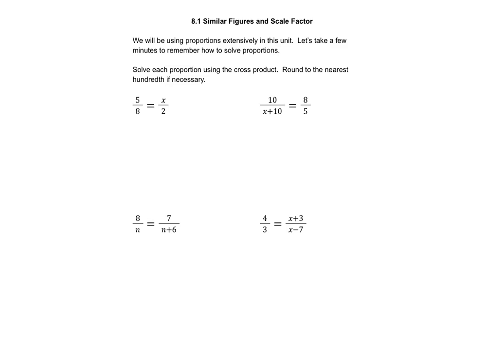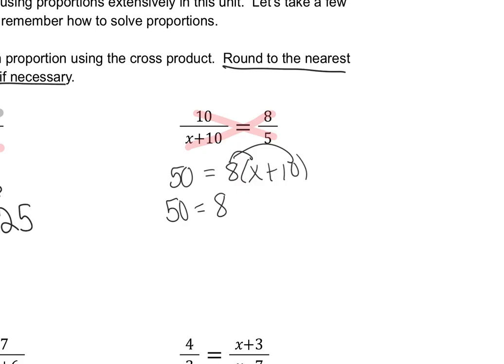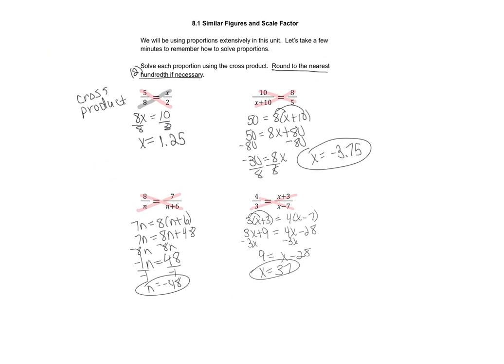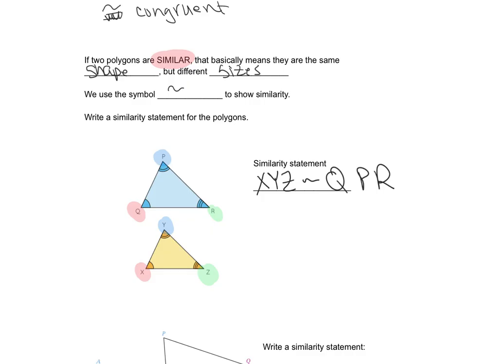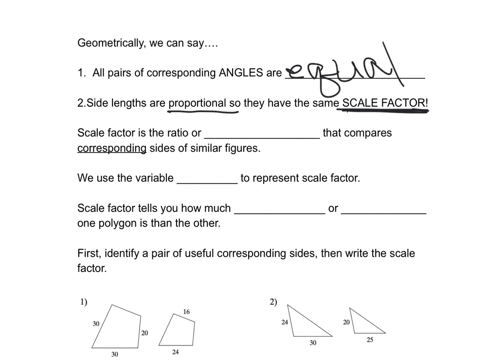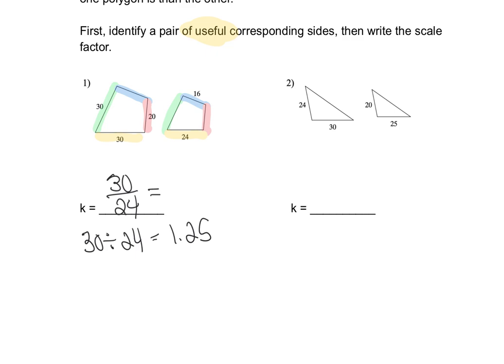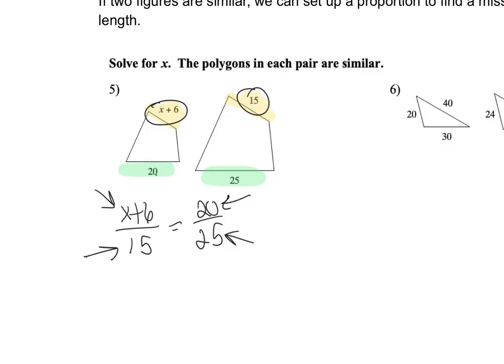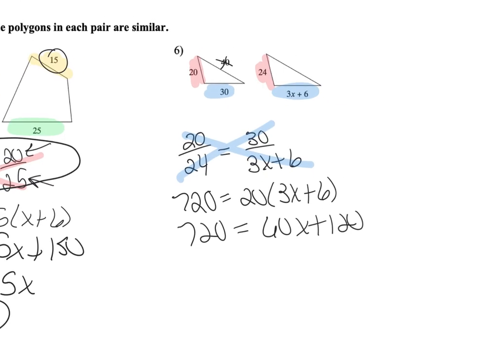8.1 Similar Figures and Scale Factor 2026